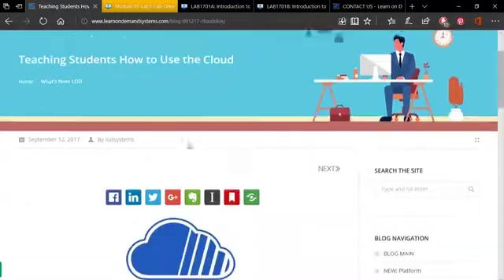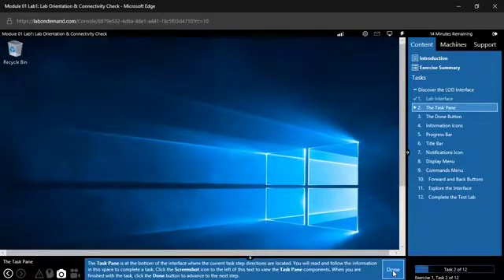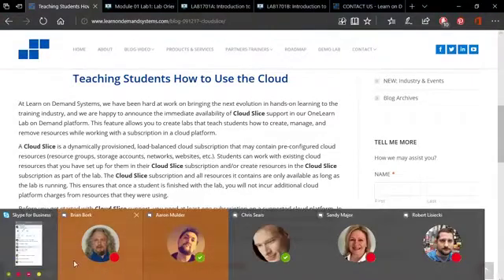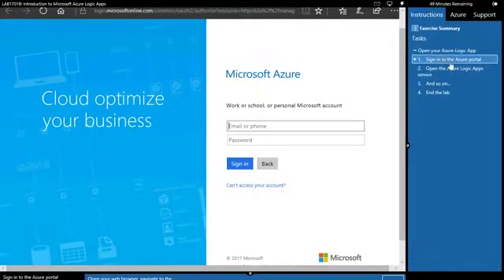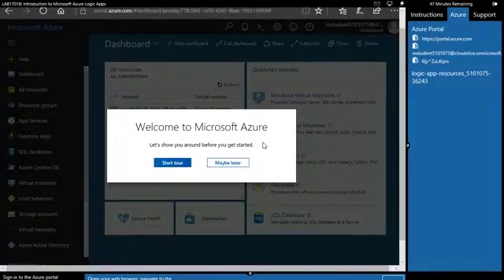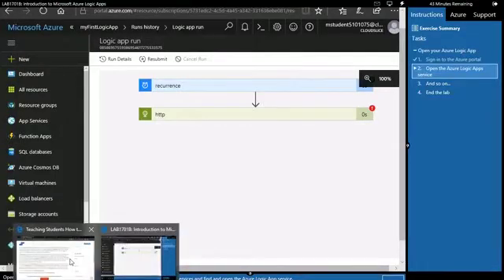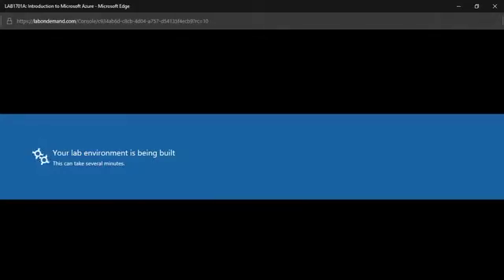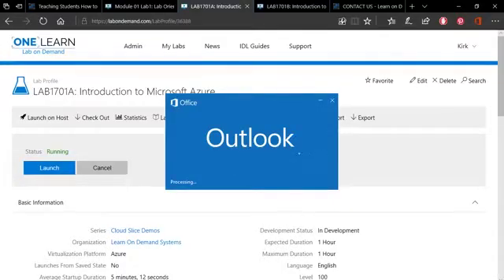[ARCHIVED] Cloud Slice Demo by Kirk Munro & Brian Bork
Kirk Munro & Brian Bork demonstrate "Cloud Slice" in OneLearn. @LoDSystems

You can deliver training in the cloud that allows a student or employee to work with existing cloud resources that you have set up for them in their Cloud Slice subscription and/or create resources in the Cloud Slice subscription as part of a lab.

A Cloud Slice is a dynamically provisioned, load-balanced cloud subscription that may contain pre-configured cloud resources (resource groups, storage accounts, networks, websites, etc.).

 [Archived content]